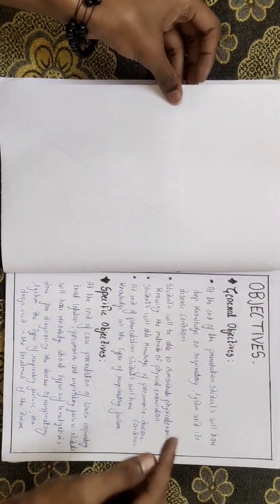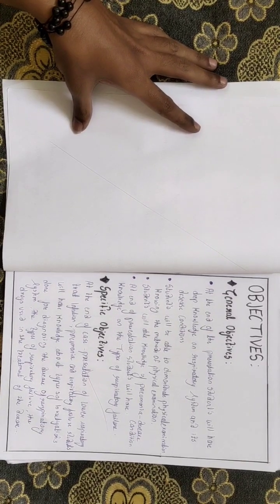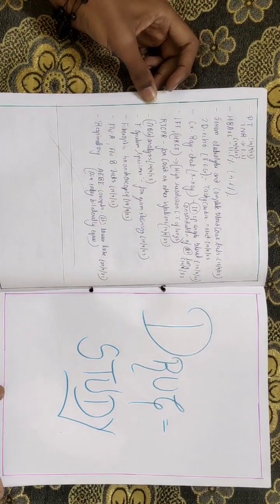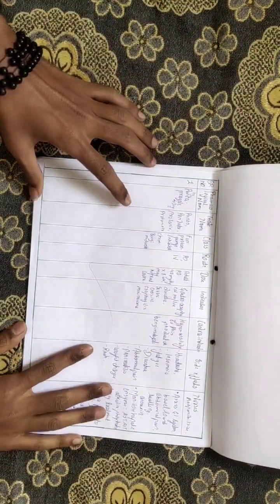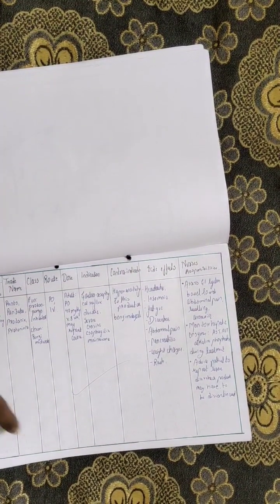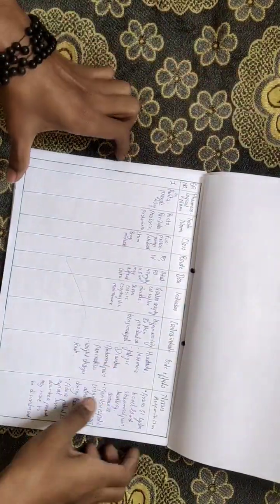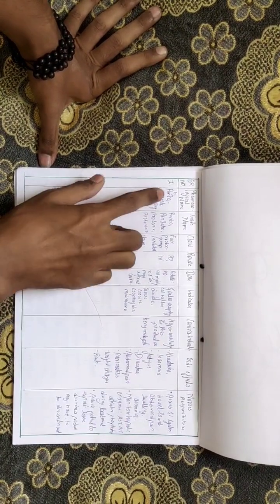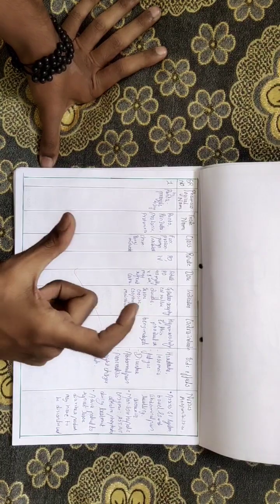LRTI+Pneumonia=Respiratory failure 🫁(Clinical case presentation).